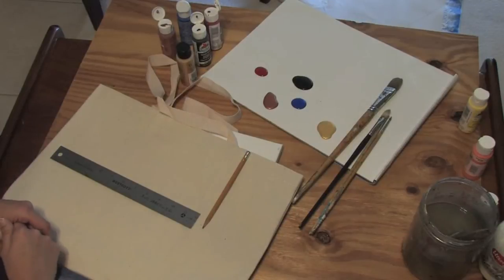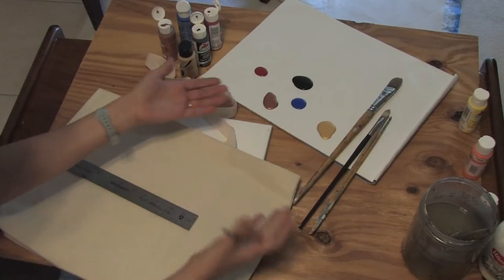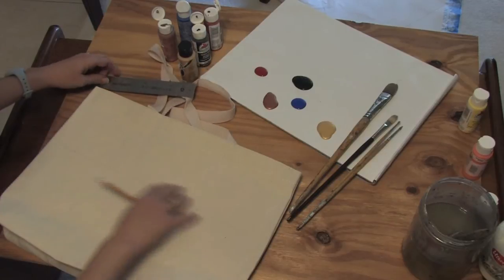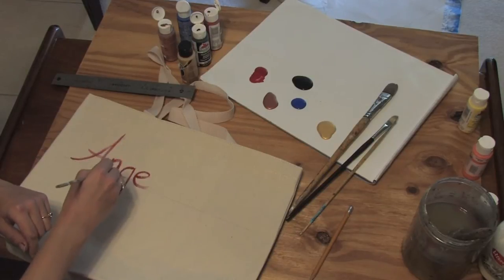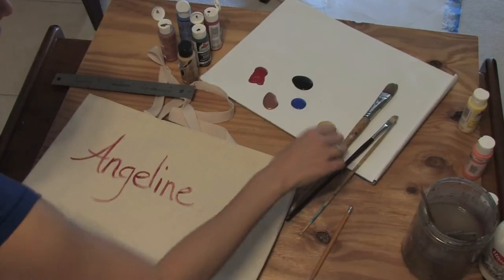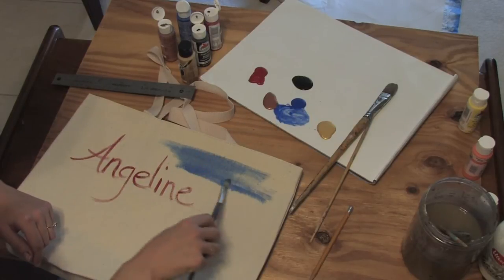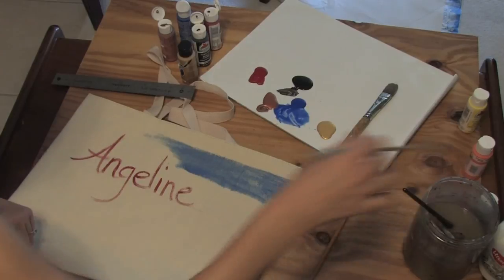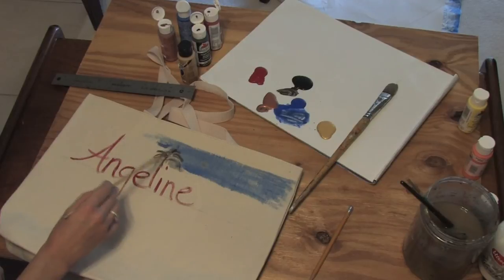Painting on Canvas : How to Paint Canvas Totes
To paint on canvas tote bags, slip a piece of cardboard inside the tote to prevent the design from bleeding through, and use a few layers of color to make sure the design is permanent. Create custom tote bags that make great gifts for all occasions with helpful advice and a demonstration from a self-taught artist in this free video on painting on canvas.

Bio: Angeline-Marie Martinez is an artist living in South Florida who creates paintings and drawings.